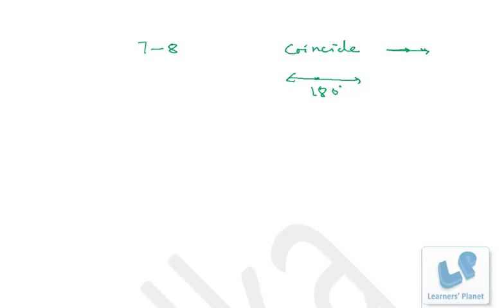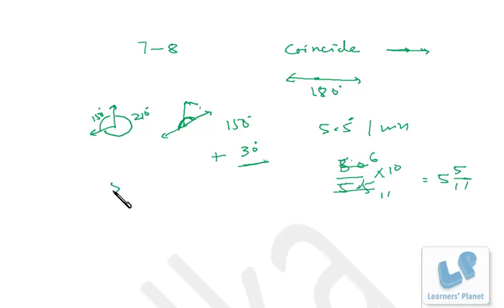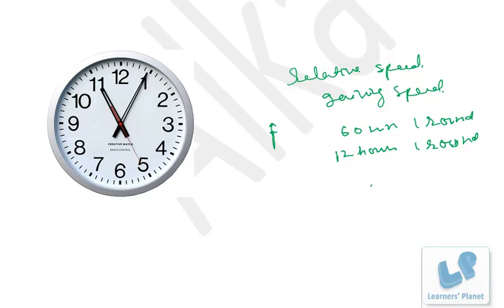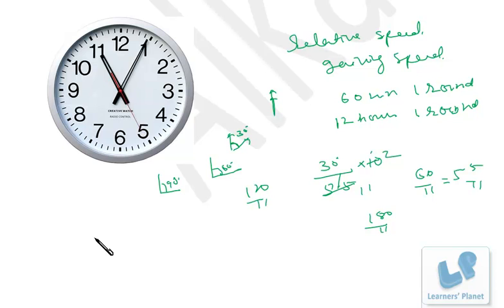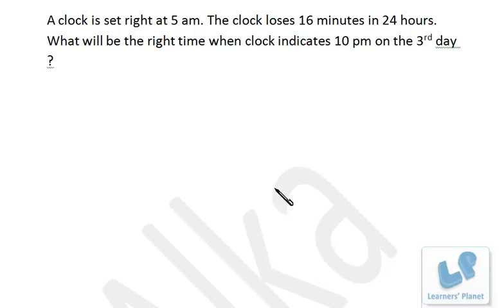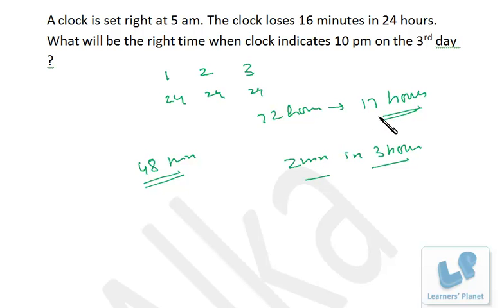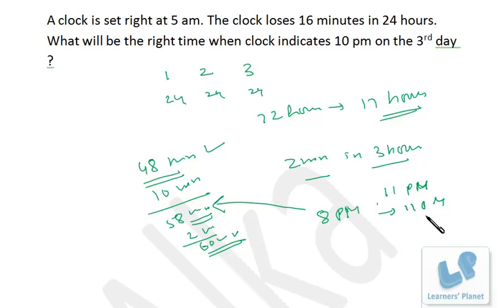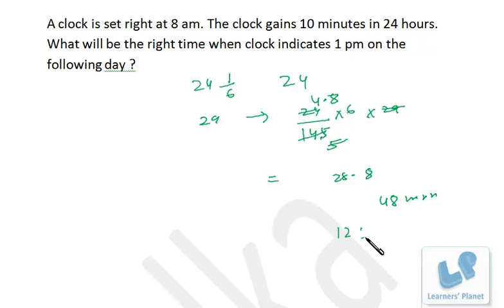Clocks reasoning Bank PO session 2